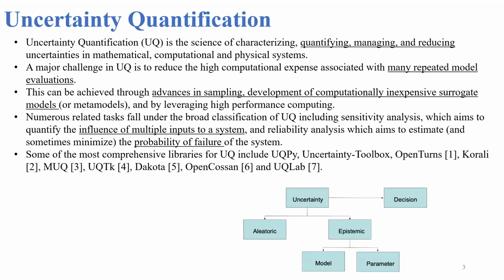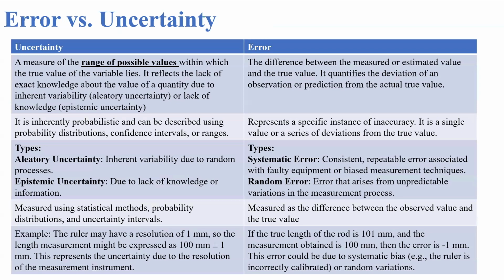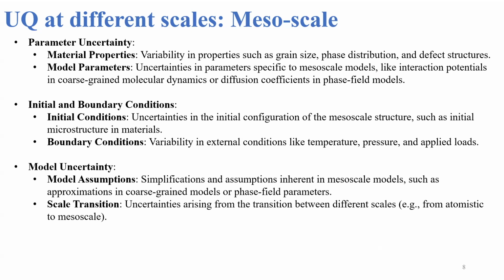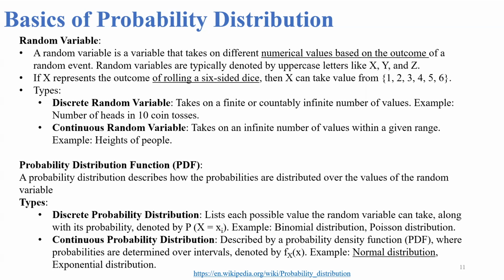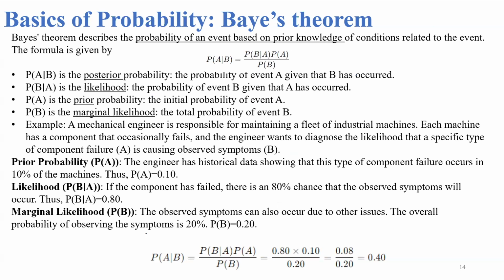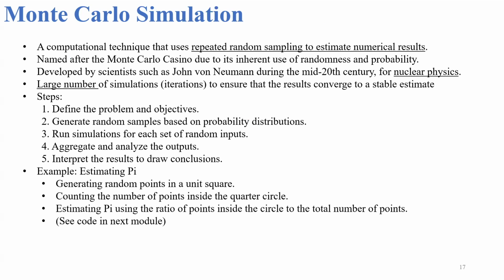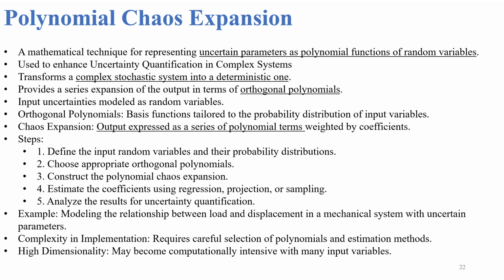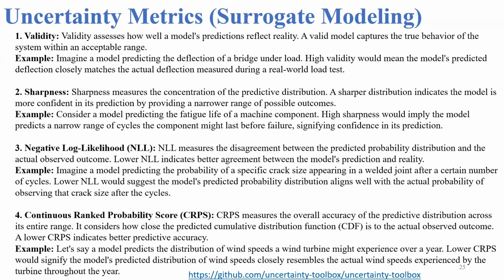Module 8.2: Theoretical Foundations of UQ